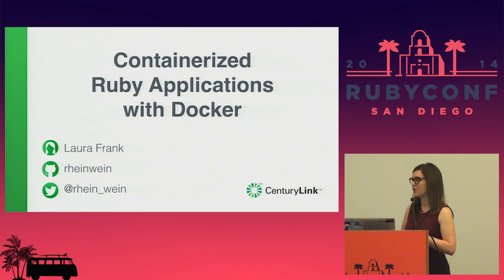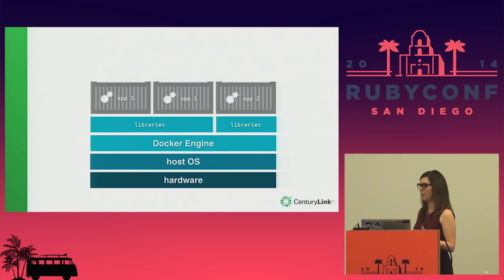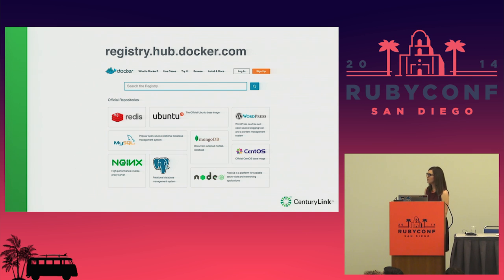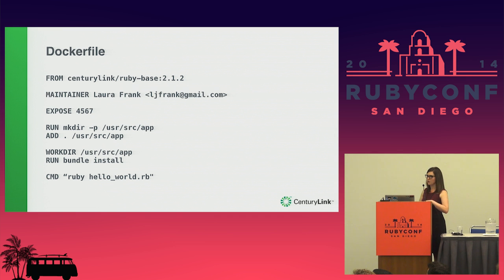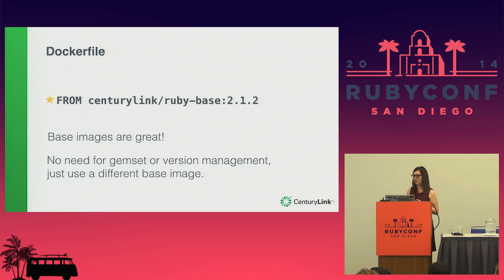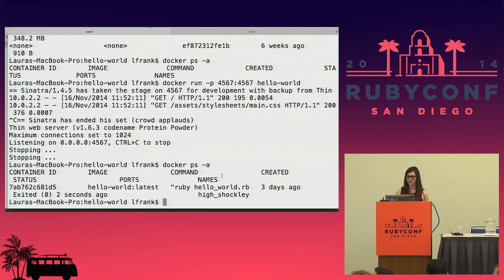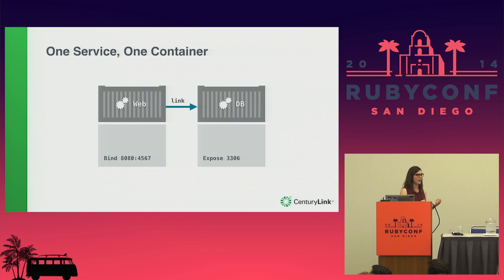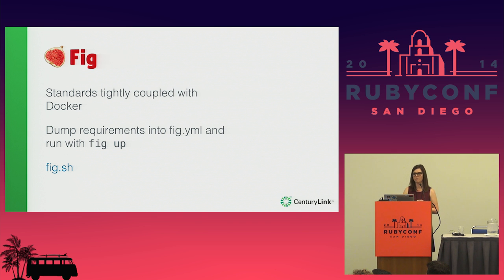RubyConf 2014 - Containerized Ruby Applications with Docker by Laura Frank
Docker’s lightweight virtualization may supplant our hypervisor-backed VMs at some point in the future, and change the way that tomorrow's Ruby applications are architected, packaged and deployed. Using Docker, your Ruby applications will sit atop an excellent platform for packing, shipping and running low-overhead, isolated execution environments. You will get a brief intro to the Docker ecosystem, get to know the tools and processes needed to create containerized Ruby applications, and learn best practices for interacting with the Docker API from Ruby.